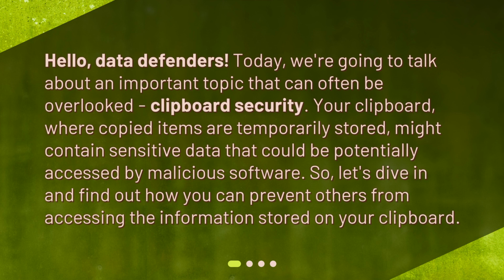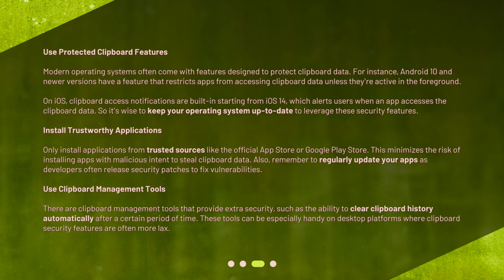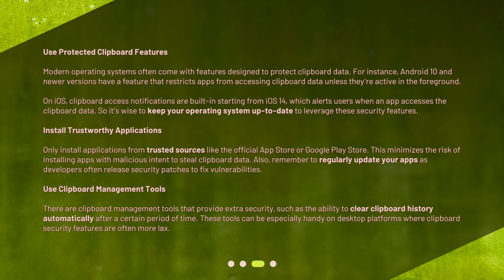Secure Your Clipboard: Keep Your Data Safe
How do I prevent others from accessing the information stored on my clipboard? • Learn how to secure your clipboard and keep your data safe in this informative video. Discover the importance of clipboard security and the potential risks of unauthorized access to sensitive information. Explore various methods to protect your clipboard, including using protected clipboard features available in modern operating systems and installing trustworthy applications. Don't miss out on these valuable tips to safeguard your data!

00:00 • Secure Your Clipboard: Keep Your Data Safe
00:28 • What is the Clipboard and Why Should We Protect it?
01:04 • How Can We Protect Our Clipboard?